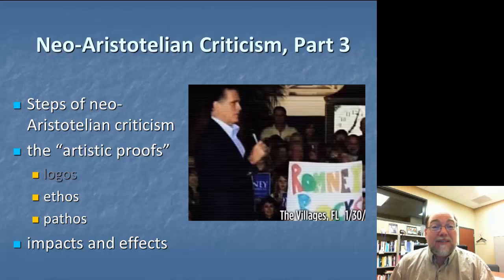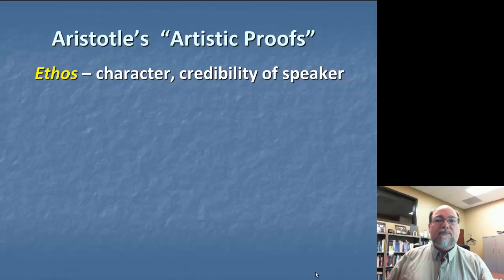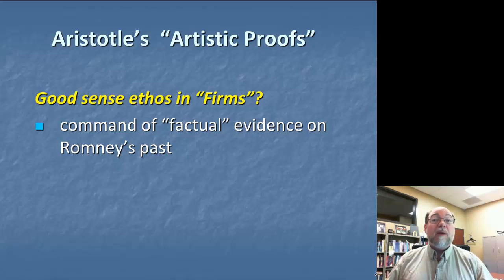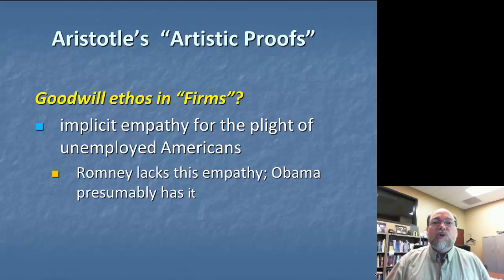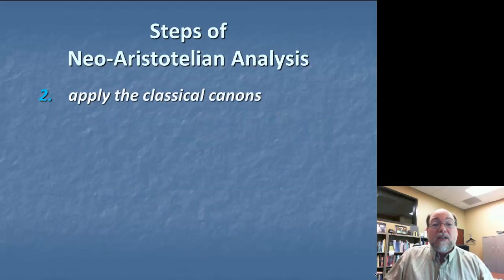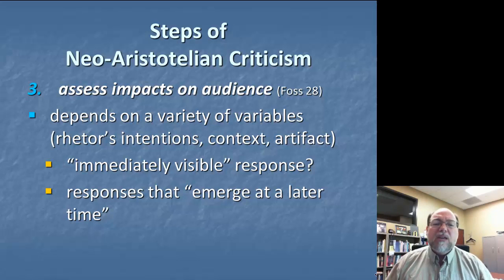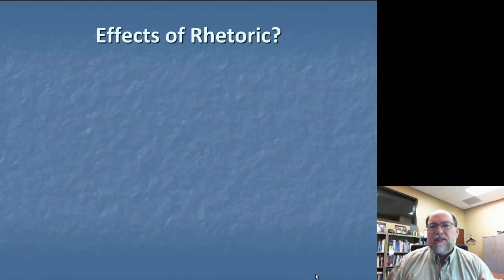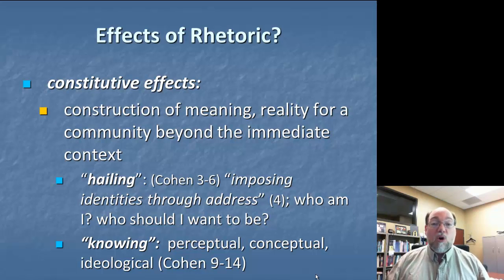Neo-Aristotelian Criticism, Part 3: Ethos, Pathos, and Rhetorical Effects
In this third of a three-part series of online lessons laying out the steps of neo-Aristotelian criticism, we will examine the second two of Aristotle's three "artistic proofs," or the classical means of persuasion: "ethos," or speaker character and credibility, and "pathos," or emotional appeals to the audience. We will also consider two types of potential effects of rhetorical messages: "instrumental" and "constitutive" effects.